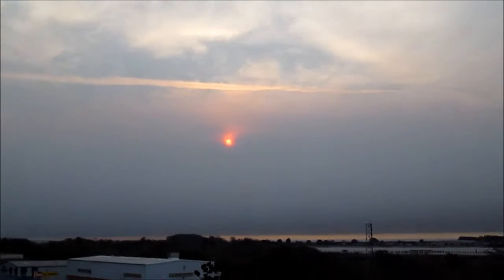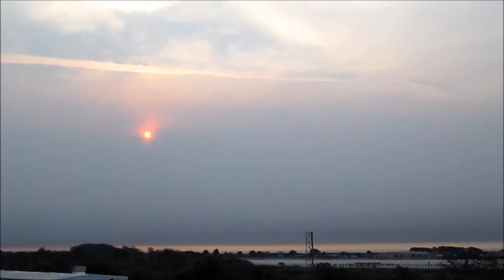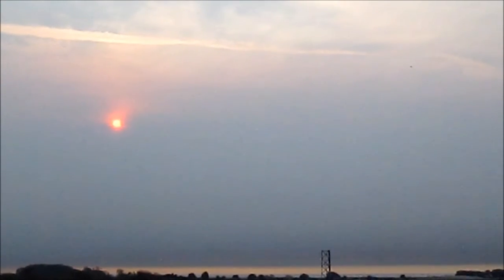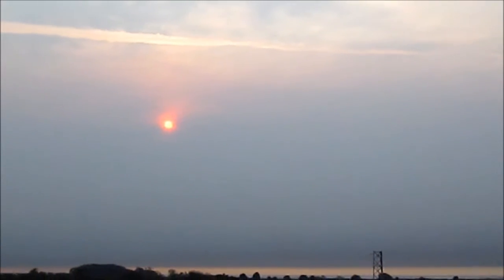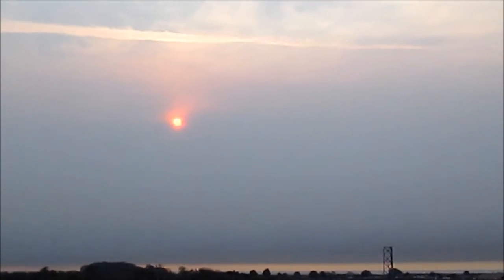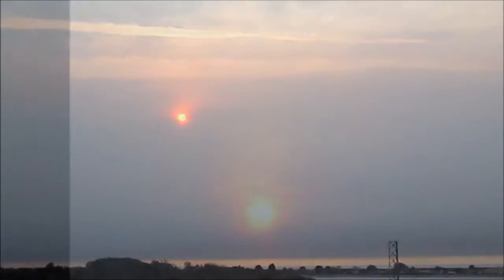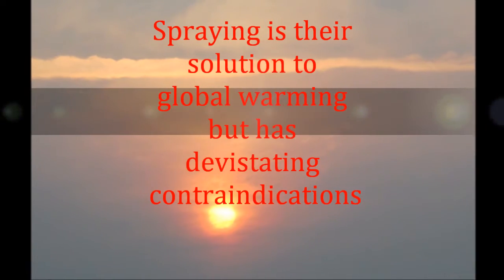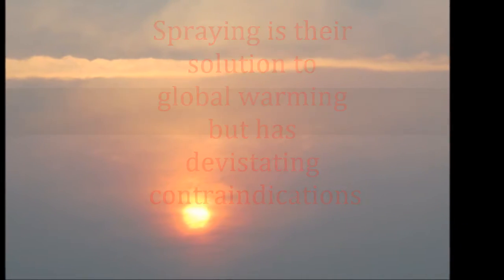10- 9- 17 planet Hackers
Geoengineering dust and global warming fuel massive fires in N. Ca. Geogineering nano dust commonly used for weather control is a fire propellant also distroys the ozone layer comtributing to global warming and fire potential. Currently 57000 acres are ablaze in N. Ca